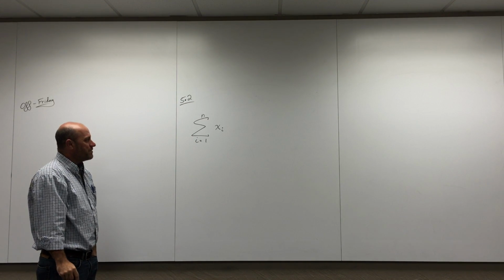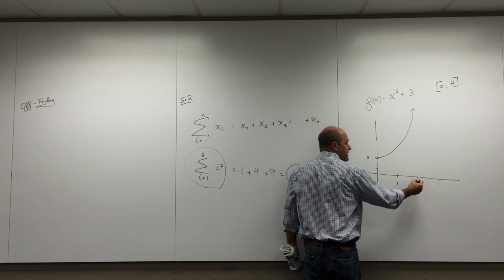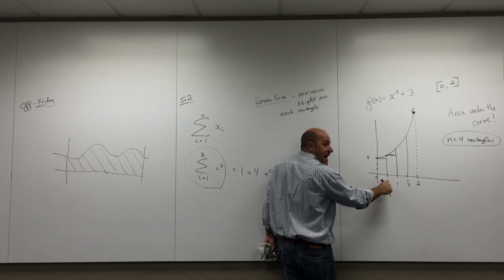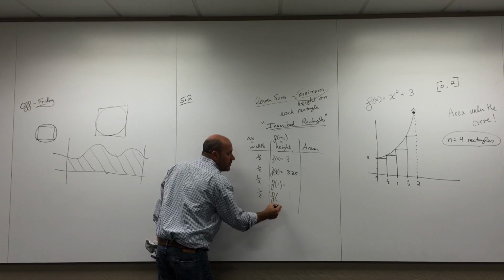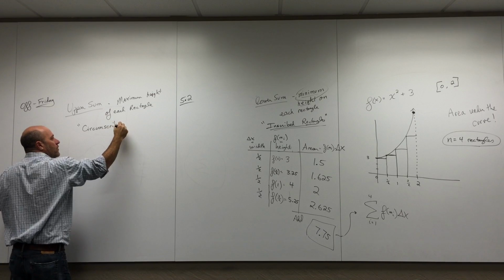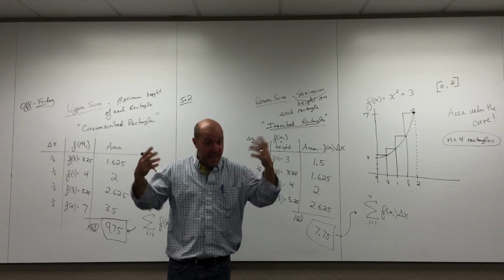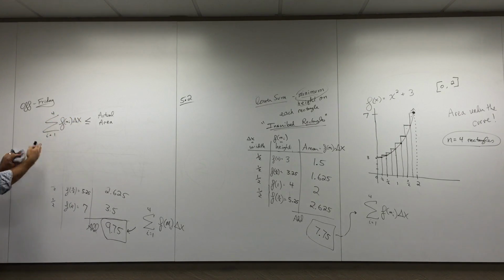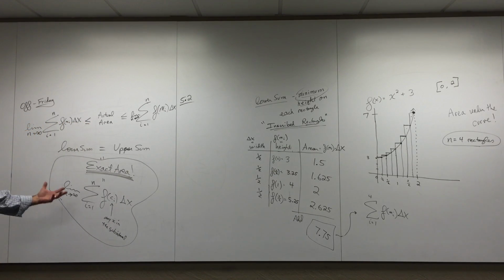Calculus 1 Ch 5.2 Area under a curve part 1